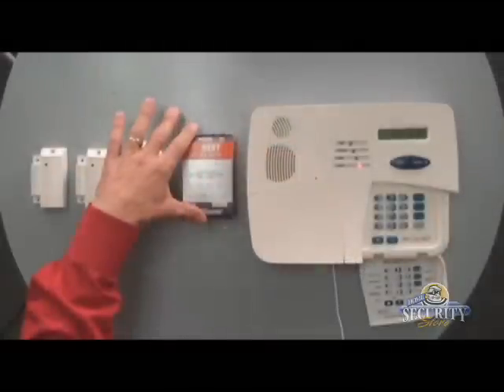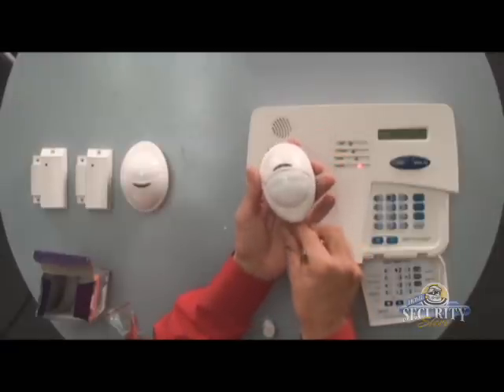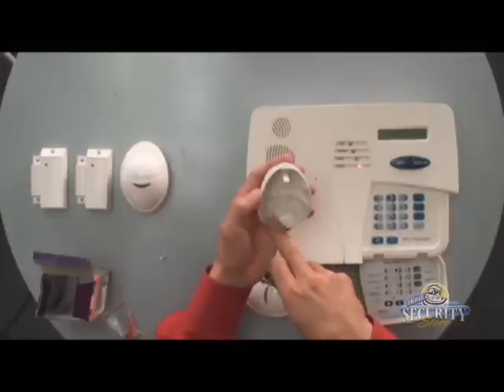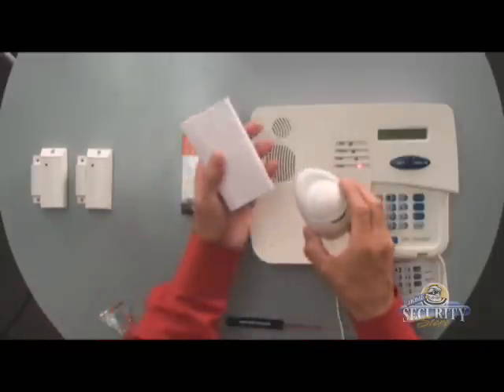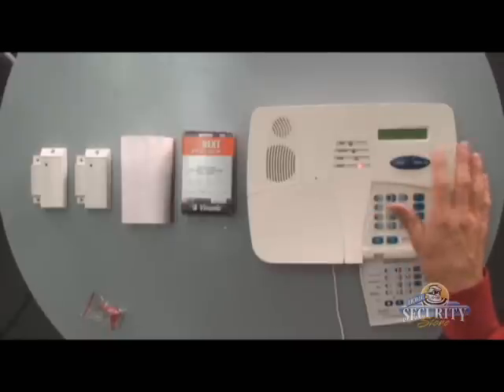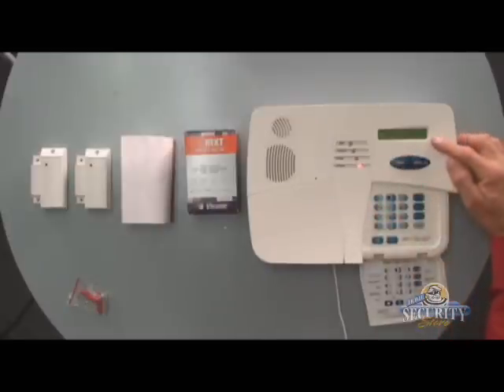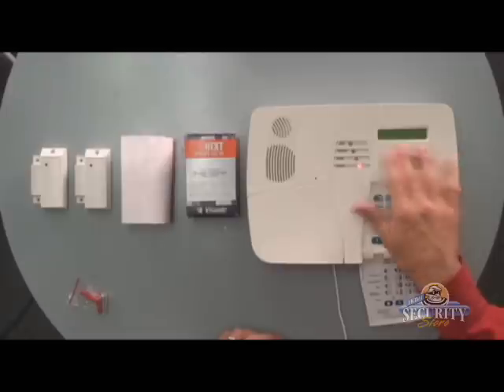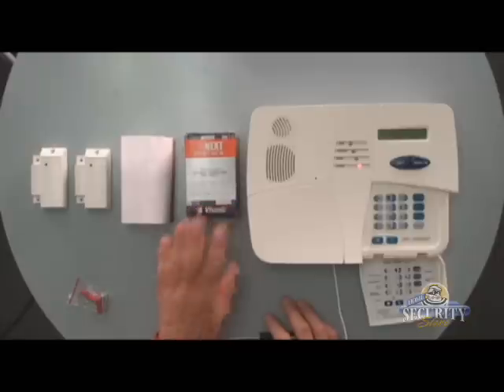Powermax plus DIY Installation - K9 85MCW Motion Detector - Home Security Store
Freddie shows you how how to program an K9 85MCW Motion Detector to your Powermax Plus Security System.

The Next K9-85 MCW is a PowerCode wireless digital PIR detector designed to enable homeowners to secure their homes while allowing their pets to move freely anywhere in the house. Employing Visonic's patented "Target Specific Imaging" optical system (TSI) and unique pet identification software algorithm, the Next K9-85 has an unprecedented capacity to reliably distinguish between human bodies and pets weighing up to 38 kg (85lb).